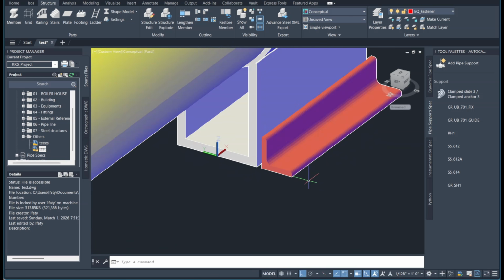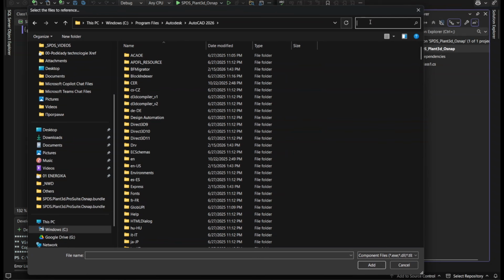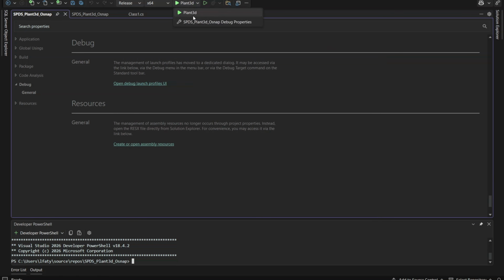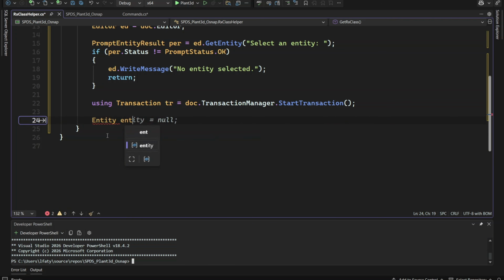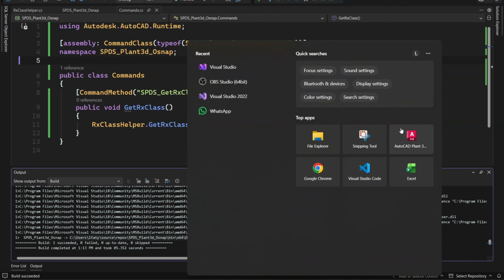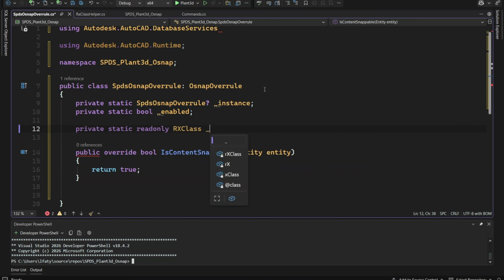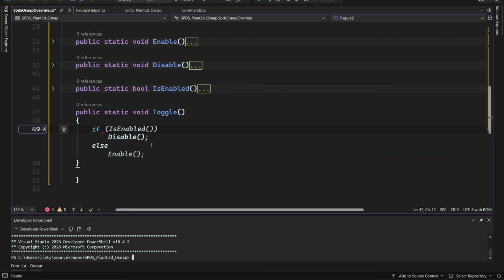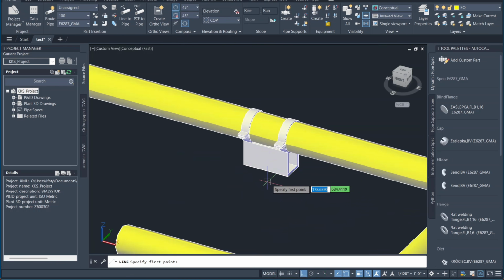AutoCAD Plant 3D C#Tutorial: Enable OSNAP for Supports and Inline Assets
In this video, I show step by step how to create a simple but very useful C# plugin for AutoCAD Plant 3D.

The plugin adds OSNAP functionality to Plant 3D objects such as:
- Supports
- Pipe Inline Assets

Normally, snapping to many Plant 3D objects is limited or inconvenient. In real work, this often means you need to explode objects just to catch a point correctly, which is annoying and slows everything down.

That is exactly why this tool is helpful:
- simple idea
- simple code
- useful in daily work

In the tutorial, I show how to create the command, implement the OsnapOverrule, and toggle it on and off inside Plant 3D.

Command used in the plugin:
SPDS_ToggleOsnapOverrule

If you do not want to code it yourself, you can get the ready-to-use version here: